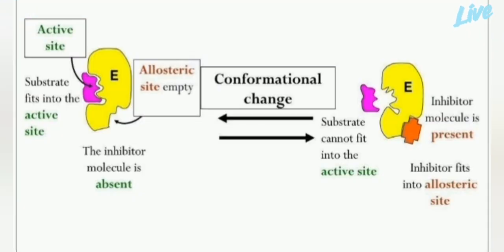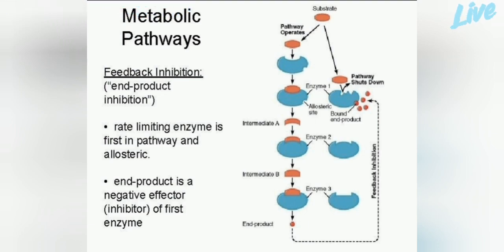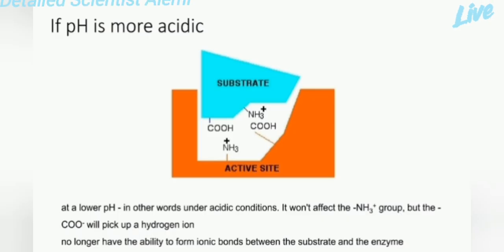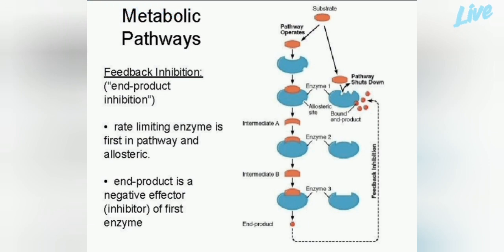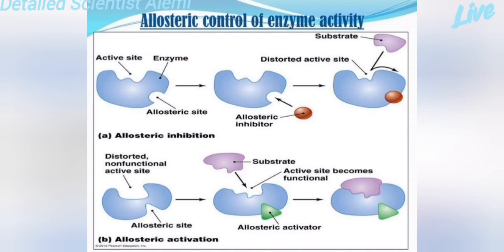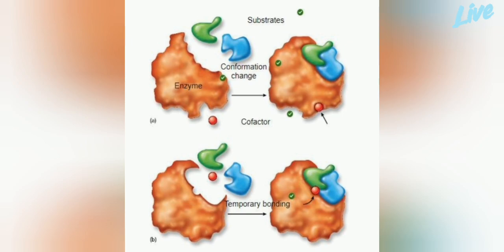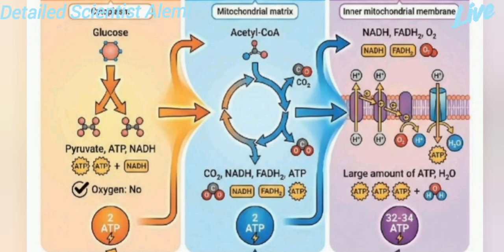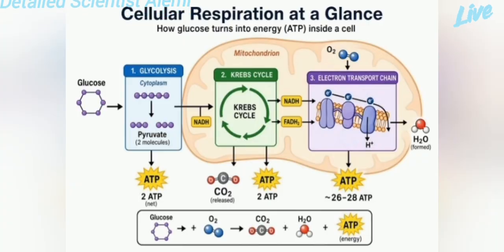Enzyme regulation_Detaied Scientist Alemi.